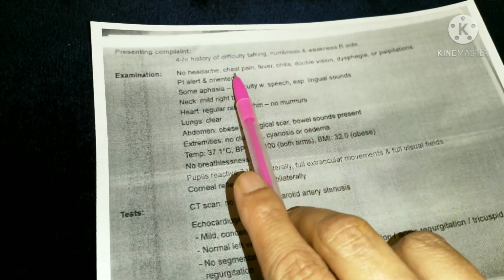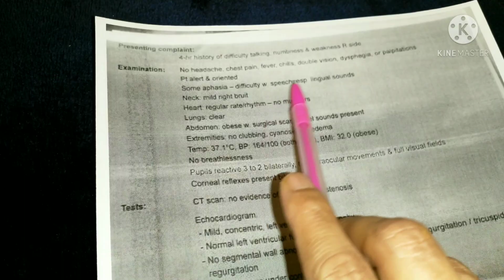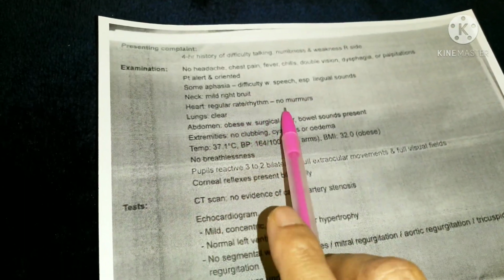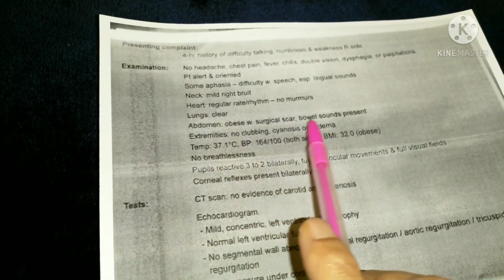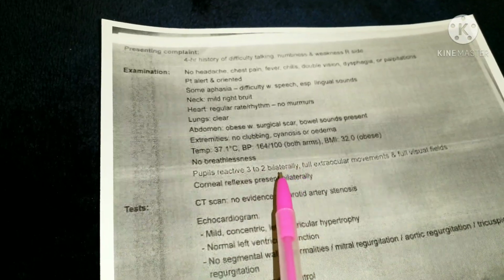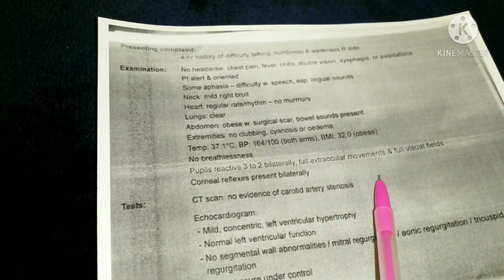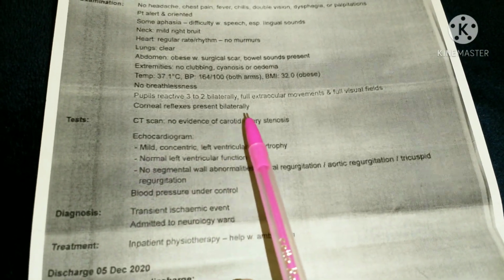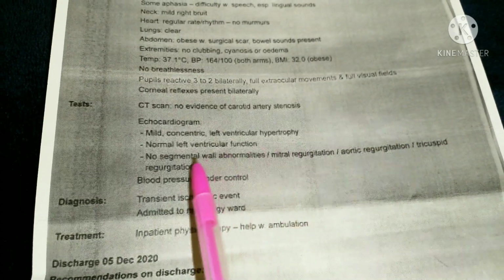OET LETTER JANET CRAVEN .... LETTER TO PHYSIOTHERAPIST. EXPLANATION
Simple explanation for Physiotherapist letter for nurses.
Letter Explanation#OET#Janet Craven#Physiotherapist#Sharing simple Knowledge#OET WRITINGTASK#LETTER Oet writing tips# OET for nurses#